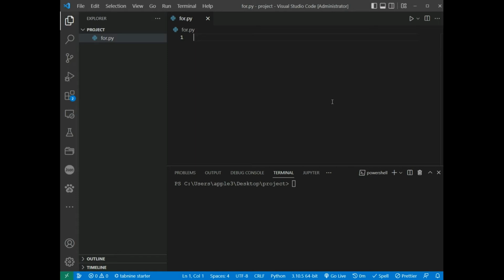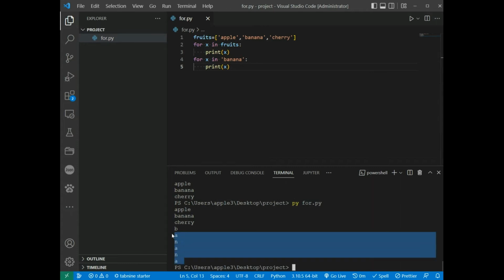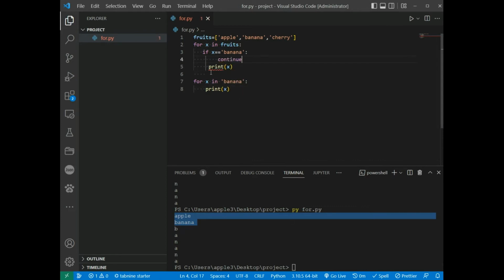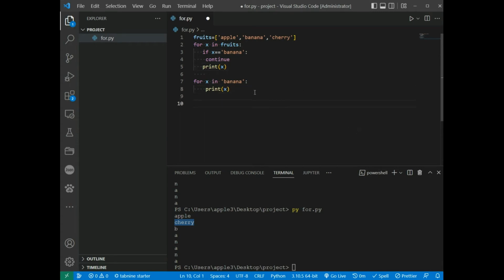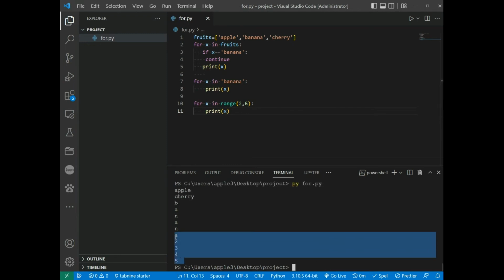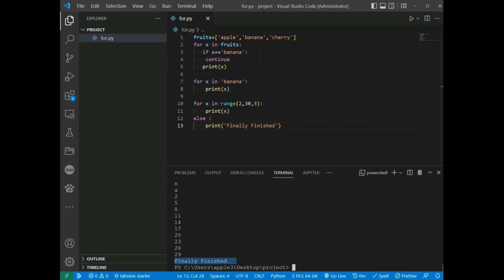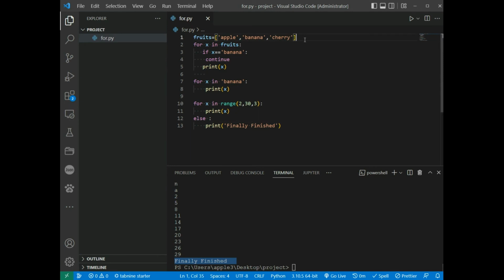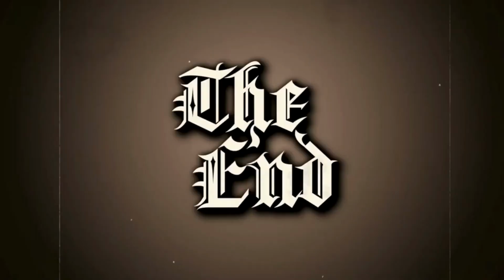🐍 Python tutorial for beginners -For loop